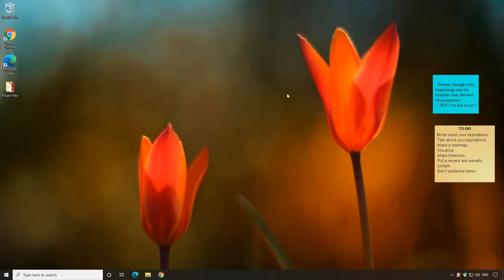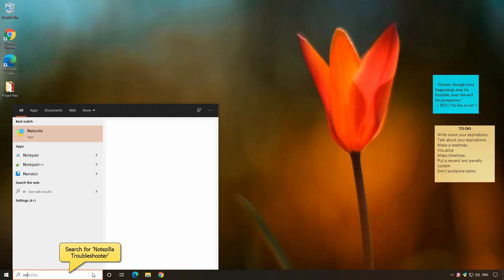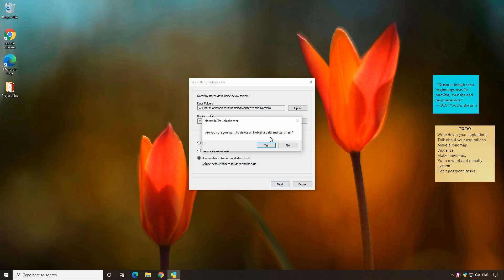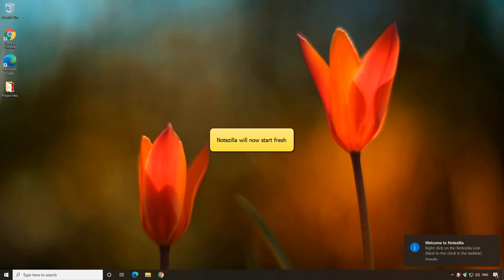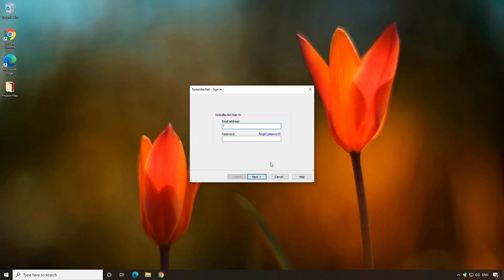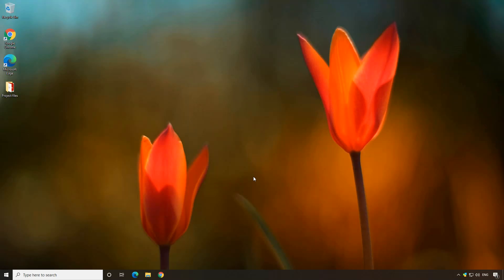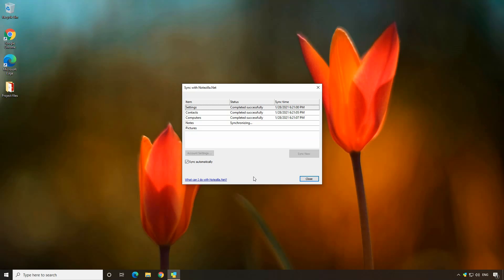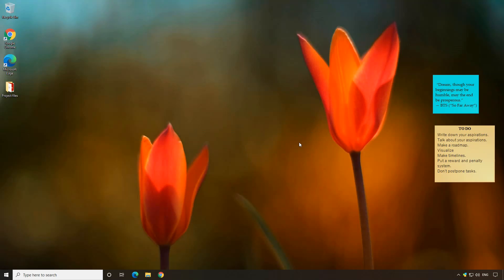Windows: Restoring sticky notes from online sync account (cloud) in Windows using Notezilla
Quickly download all your sticky notes from the cloud using Notezilla, on any system.

Notezilla is a sticky notes app for Windows designed to keep you well-equipped & well-organized. It lets you take quick notes on sticky notes right on your Windows desktop & gives you the best sticky notes experience.

Timeframe:
0:00 Introduction
0:15 Clean up Notezilla data
0:50 Download sticky notes from the cloud